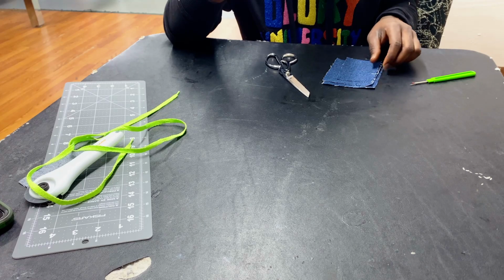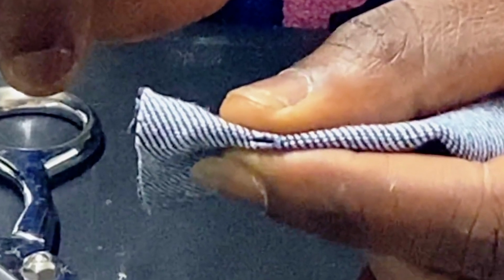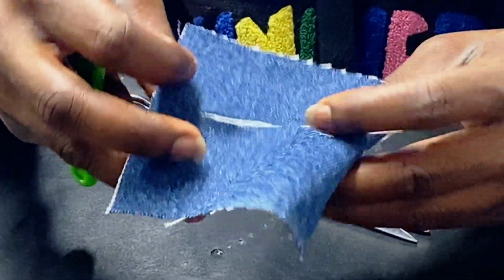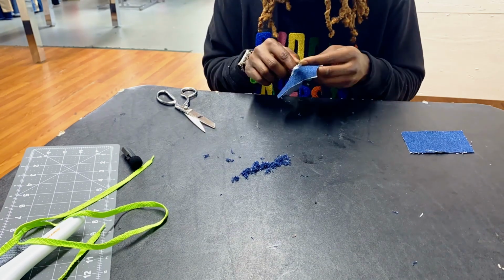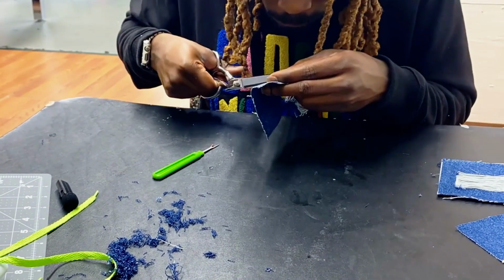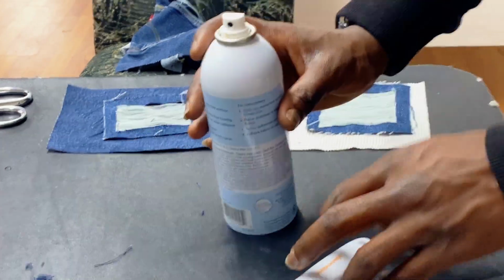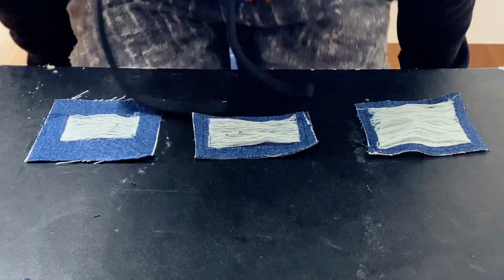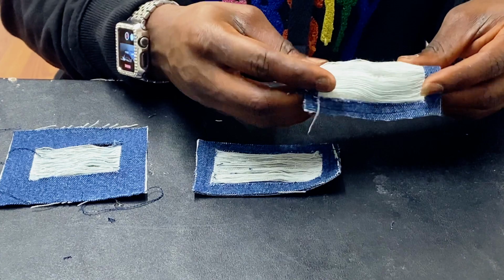HOW TO HAND DISTRESS | NO DREMEL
Whats good yall; I had a couple... literally a couple of people comment on one of my other videos asking to see the hand distressing.

I had to buckle up and get right to bless yall. I wouldn't call this an official tutorial but just me blessing yall with the sauce. Ill make another one when I get an even better camera etc.

Let me know what else yall want to see in the comments cause like i said in the vid most of the time im just cooking whats in my brain! oh yeah and remember the past!

my brand's socials @nta.nwo
personal socials  @nta_luvr1